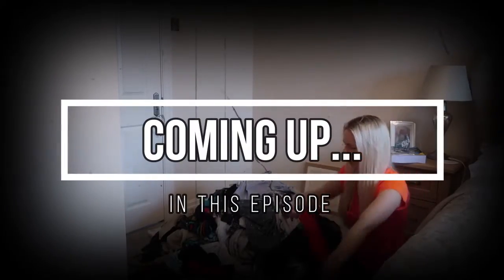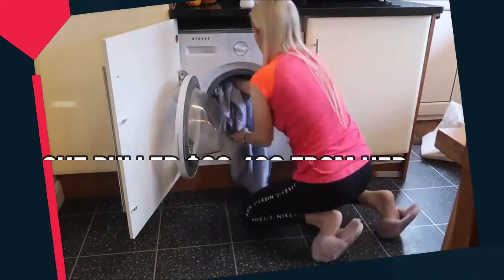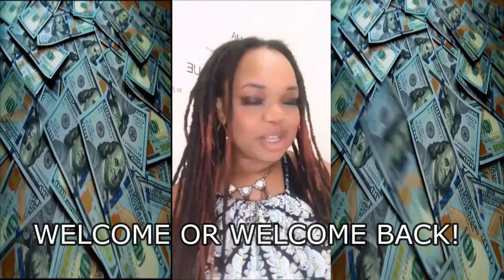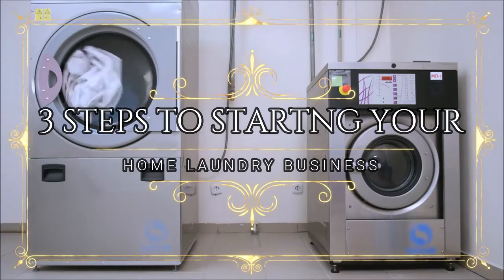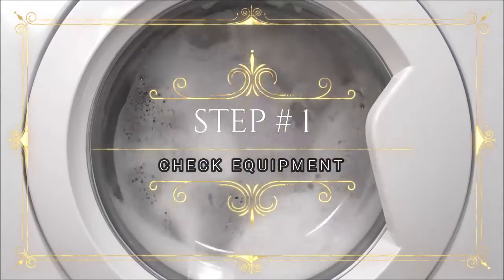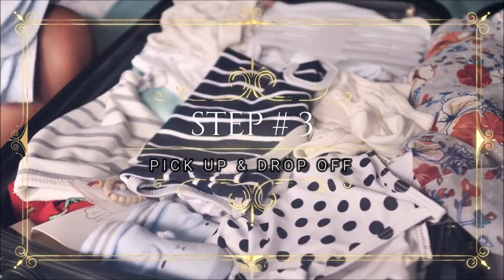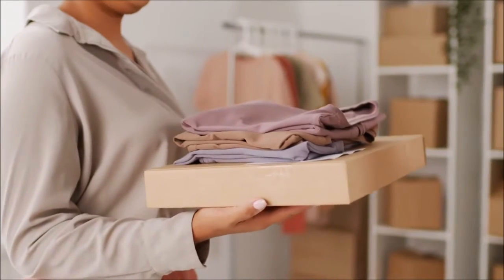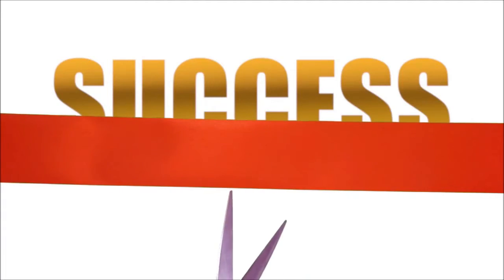SHE PULLED $38,400 OUT HER WASHING MACHINE| HOME LAUNDRY BUSINESS CHALLENGE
HOME LAUNDRY BUSINESS CHALLENGE